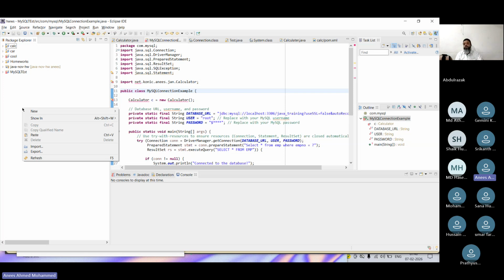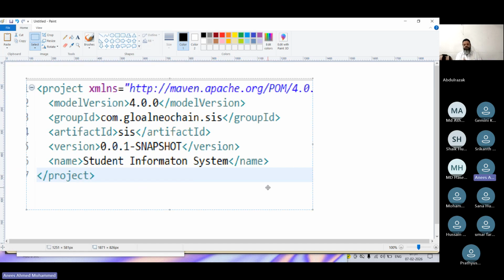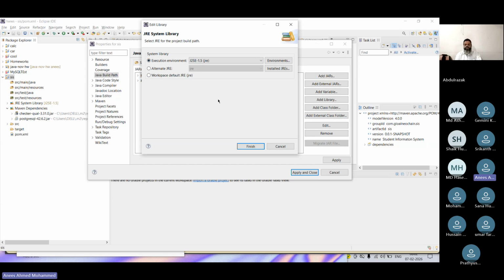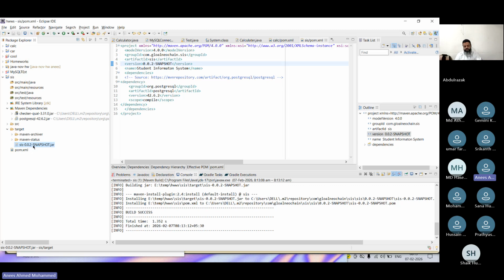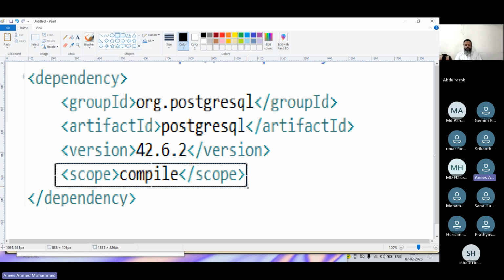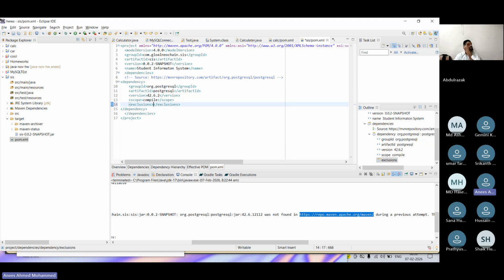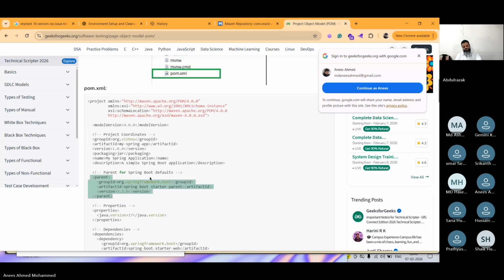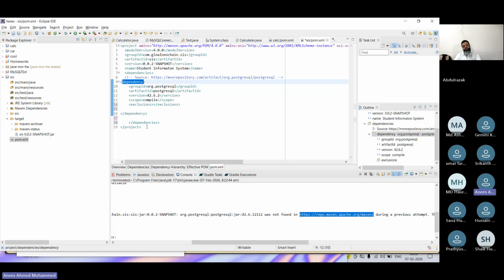Maven introduction 2